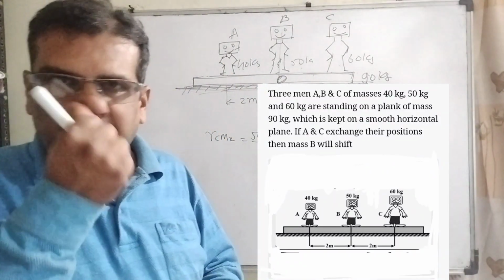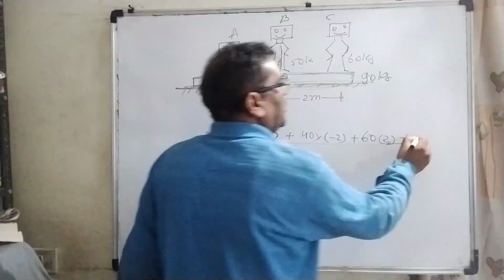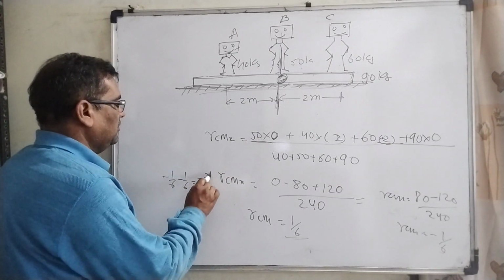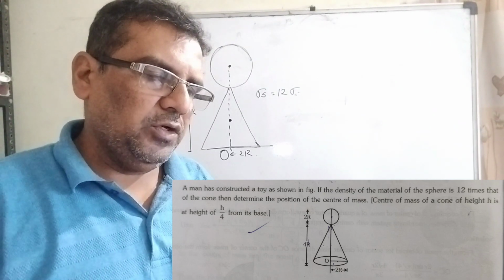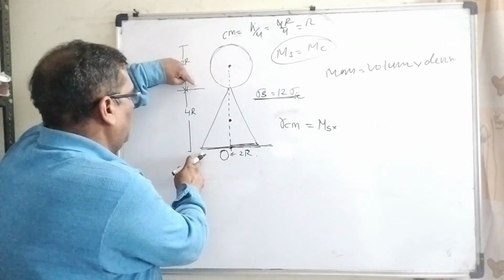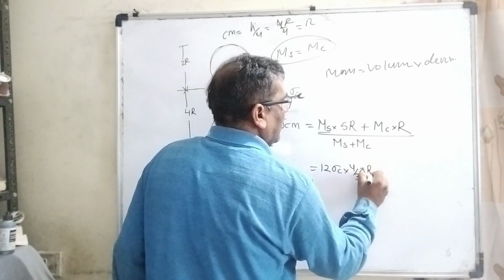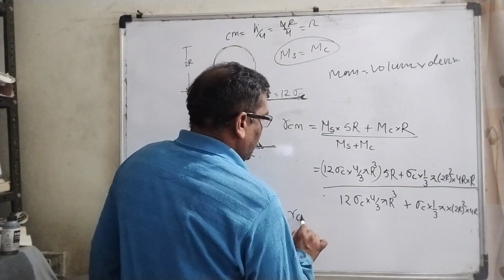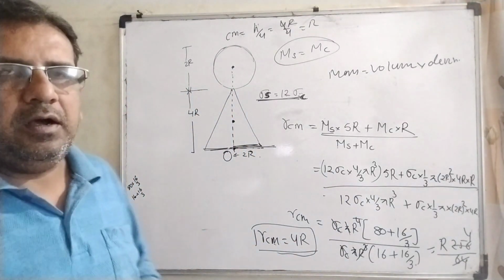Centre of mass